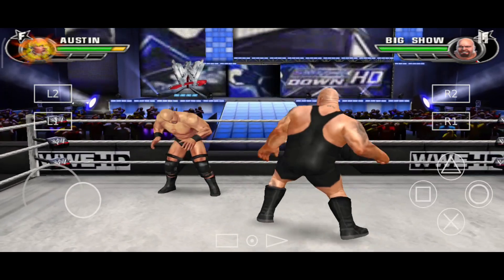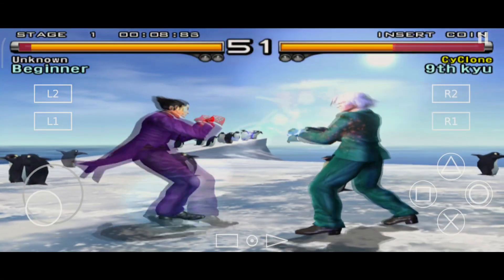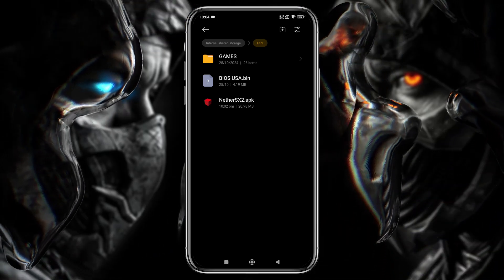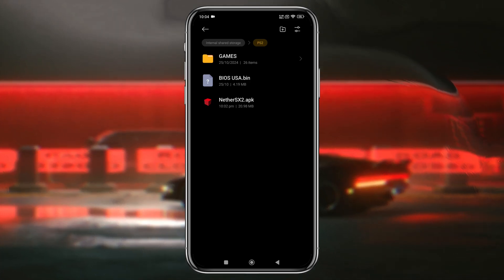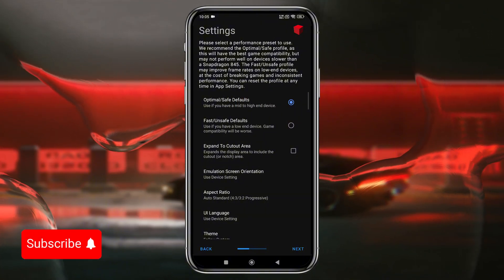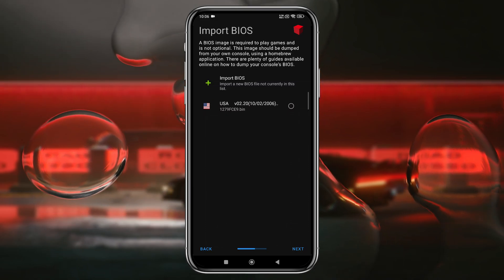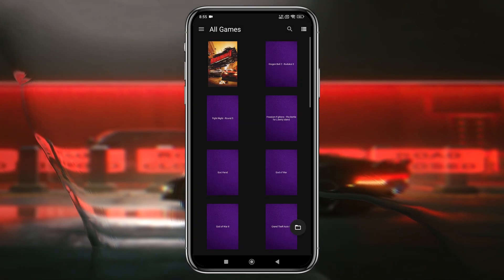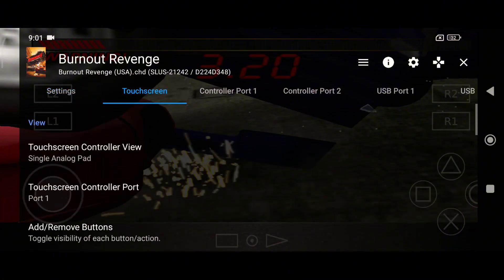How To Setup NetherSX2 Emulator on Android | PS2 Emulator for Android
Chapters:
00:00 Intro
00:52 NetherSX2 (Intro)
01:24 Requirements
01:58 How to Install NetherSX2 Emulator
02:34 How to Setup NetherSX2 Emulator
04:19 Gameplay